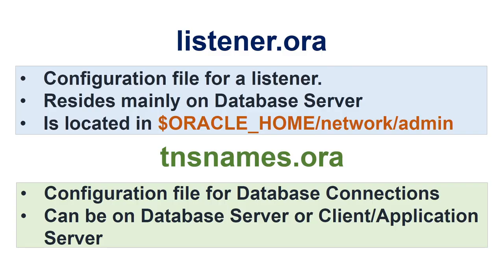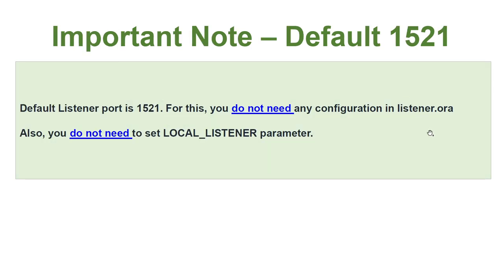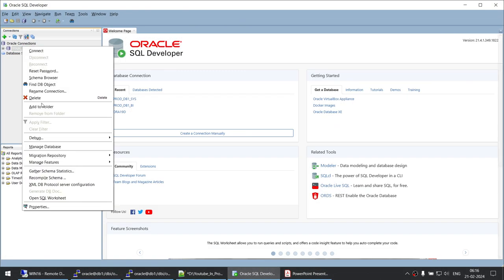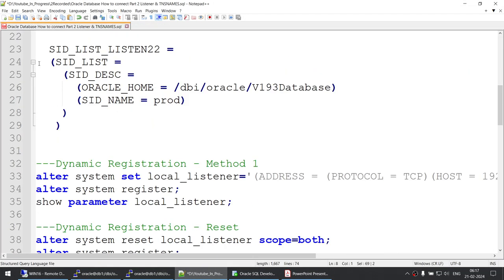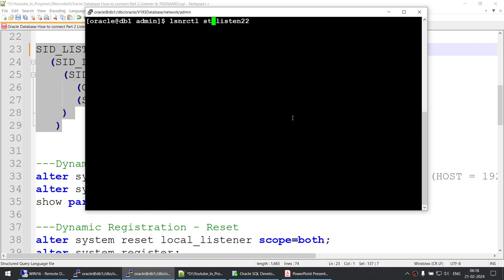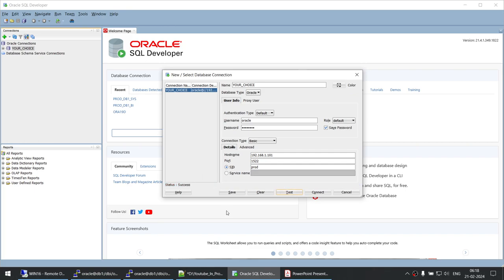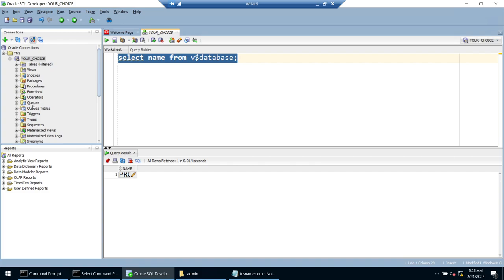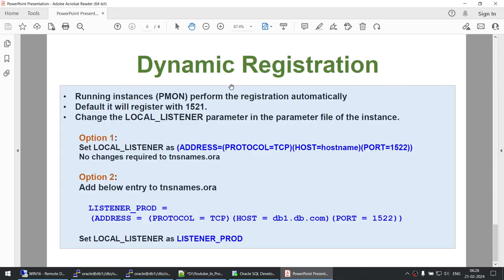Oracle Database How to connect - Listener & TNSNAMES